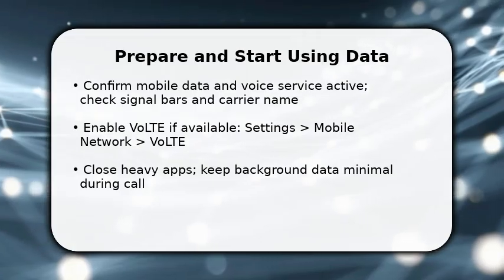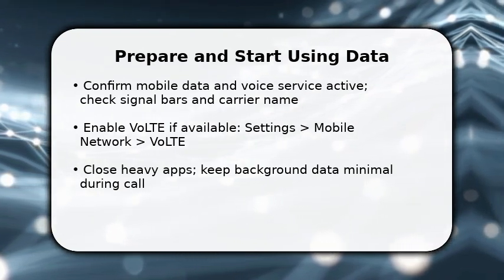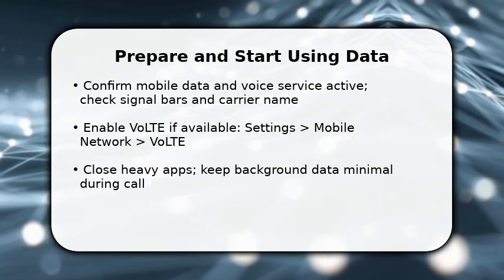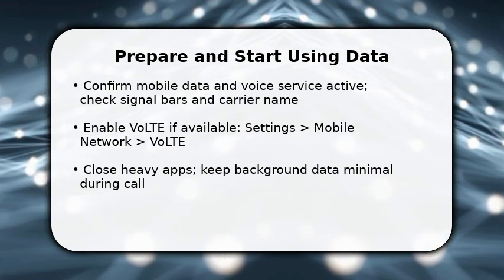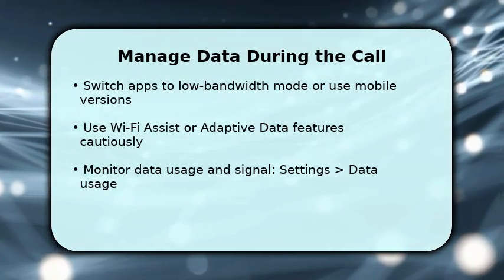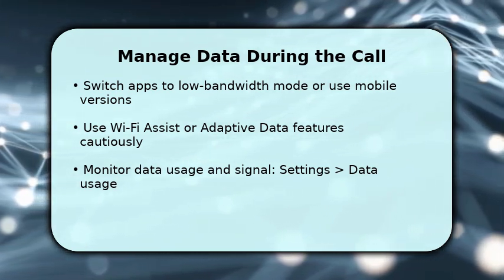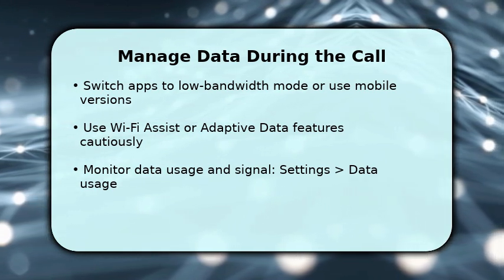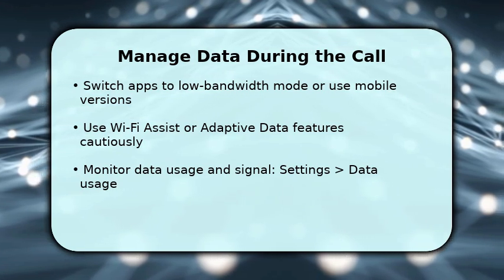How to Use Mobile Network During Call - Easy Guide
How to Use Mobile Network During Call - Easy Guide | 🔒 Surfshark VPN Deal — Stay private and secure. $1.99/mo + 3 Months Free ▸

Discover the essential tips for using your mobile network effectively while on a call. This easy guide covers signal optimization, troubleshooting common issues like dropped calls or poor audio quality, and how to ensure seamless communication with friends and family.

mobile network usage, calling during travel, signal strength tips, troubleshoot mobile call problems, seamless cell phone calling